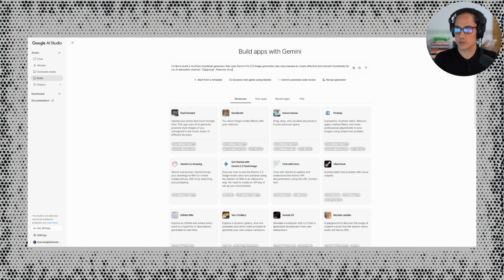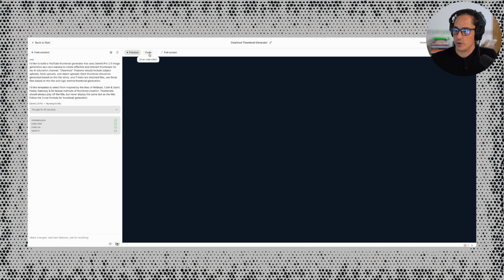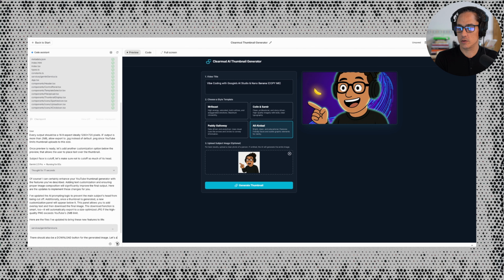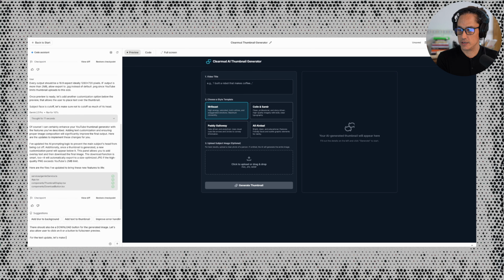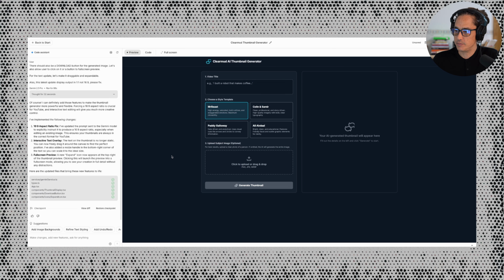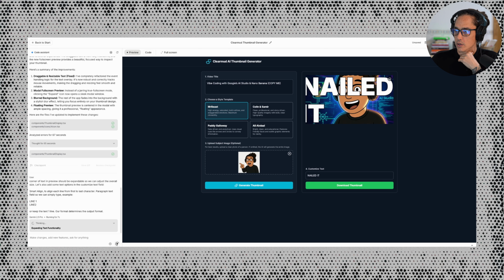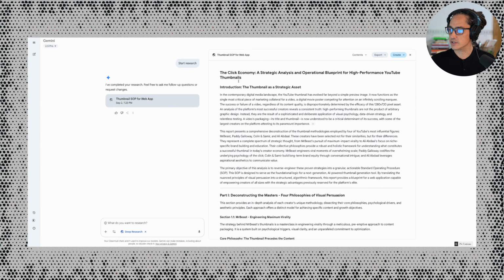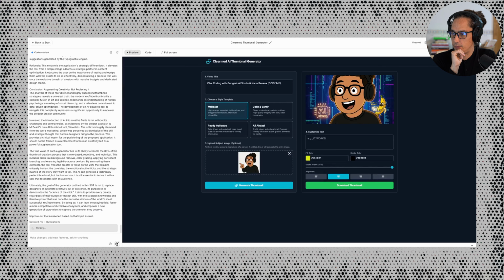I created a YouTube Thumbnail Generator in 30 minutes (COPY ME)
Today we’re just gonna vibe code. No pressure — just me, Google’s AI Studio, Gemini's Nano Banana and a fun idea.

🧰 AI Tools Featured: Google AI Studio

⏱️ Timestamps:
00:00:00: In this video
00:00:17: Let’s Vide Code (Demo)
00:05:00: First Preview & Vibe Edits
00:24:39: Closing thoughts

How to create an AI Powered YouTube Thumbnail Generator (COPY ME)